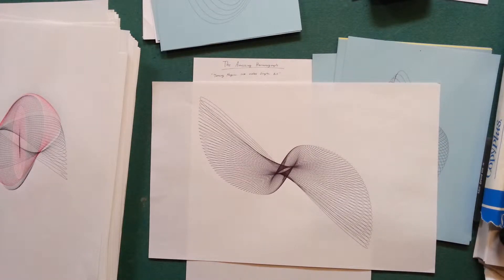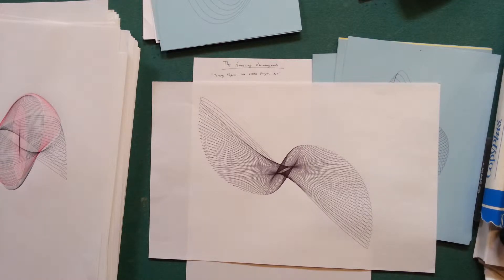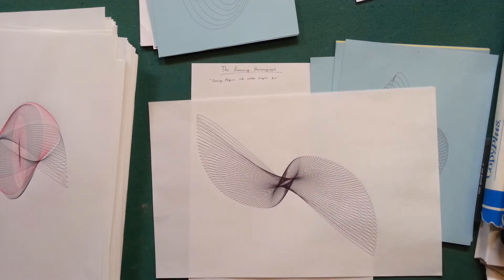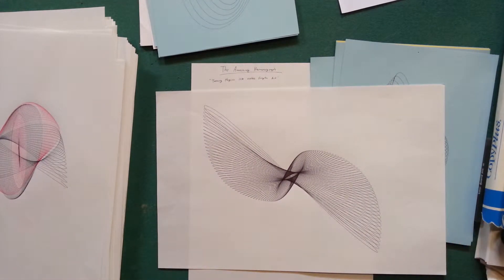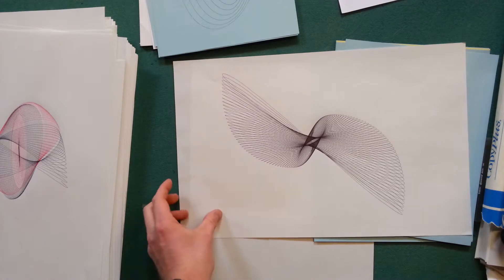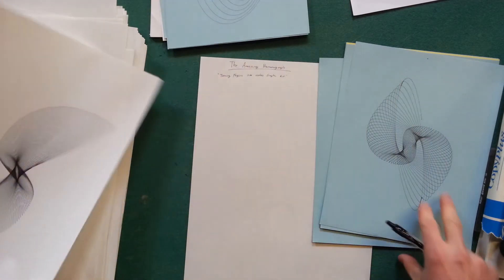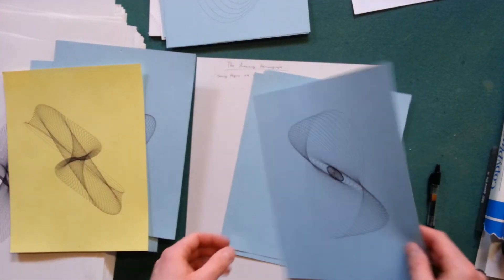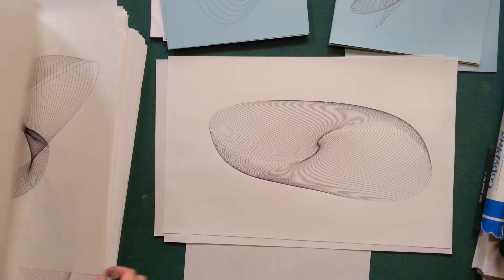The Harmonograph. (Part 1 of 7) Intro to Harmonography